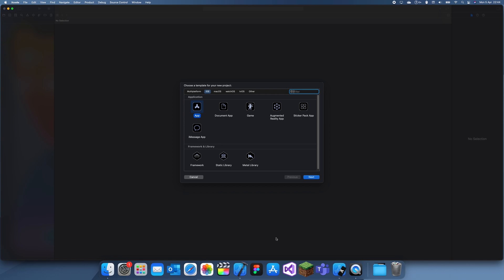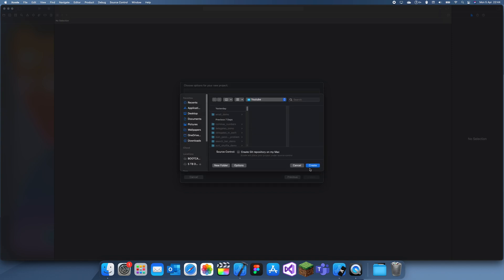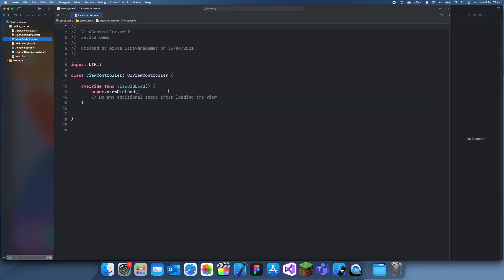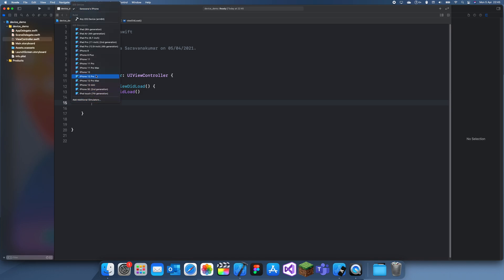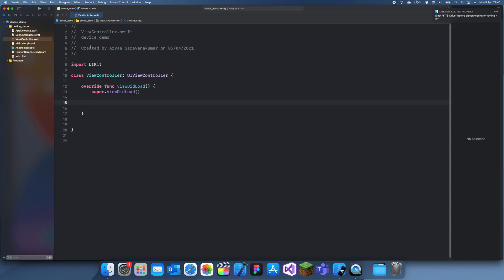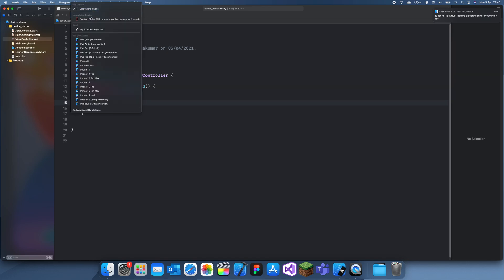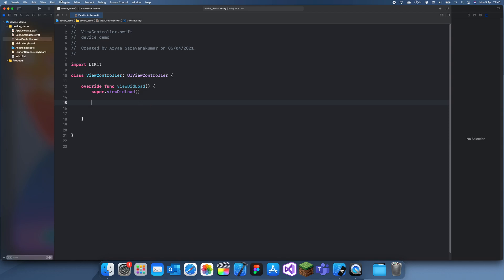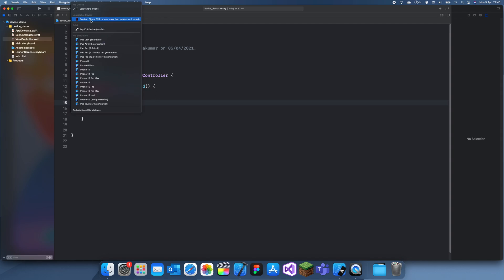iOS Development, #15: Connect iPhone to Xcode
In this tutorial I will show you how to run your app on an iPhone, in the future I will show how to connect wirelessly.